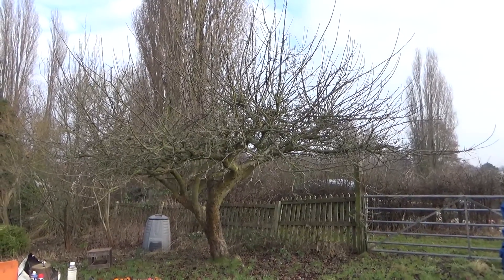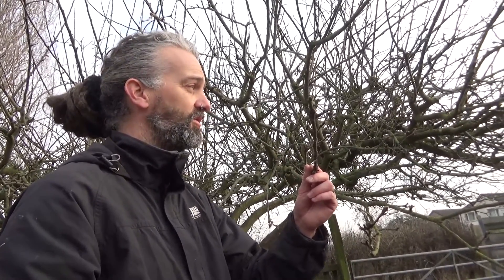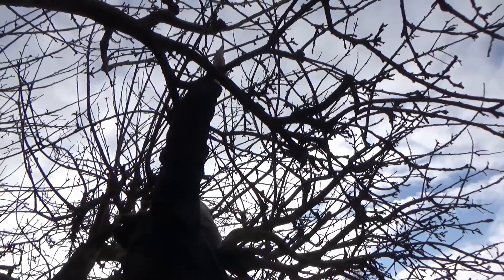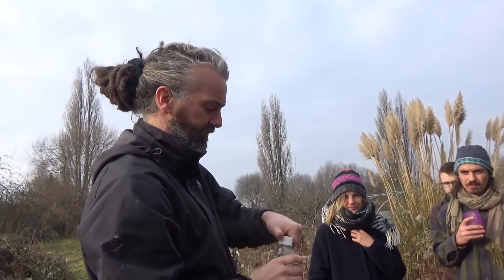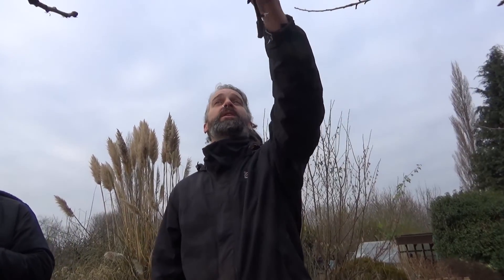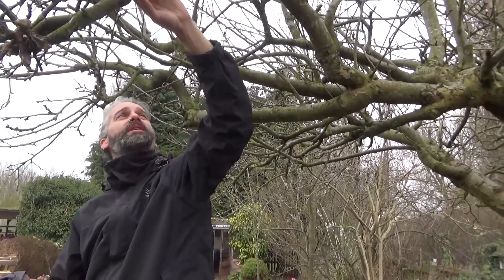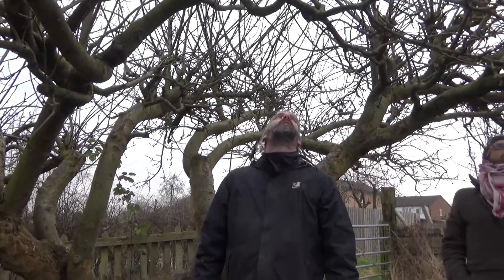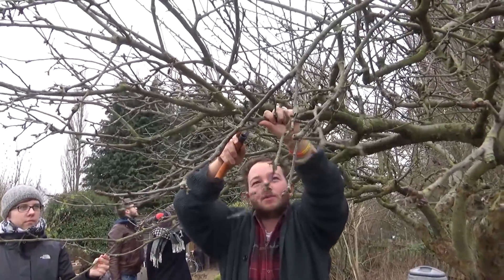The Pod guide to how to prune an apple tree.